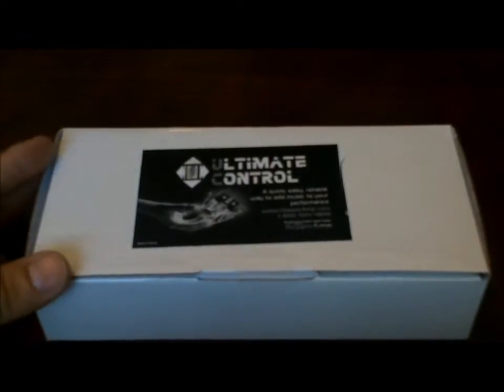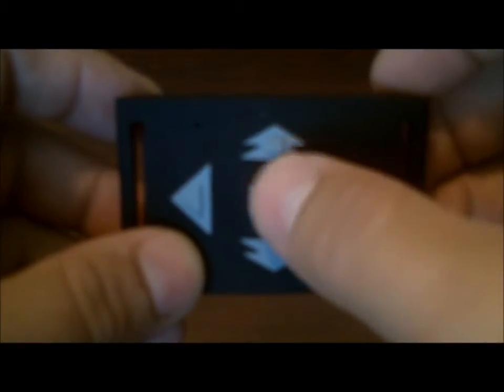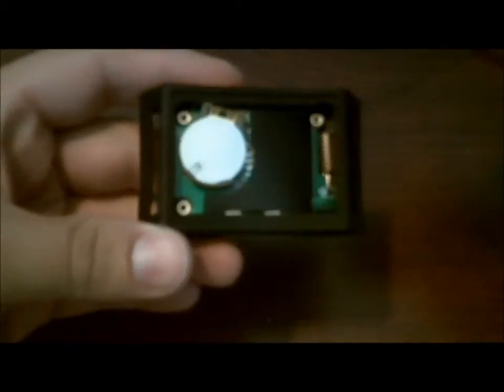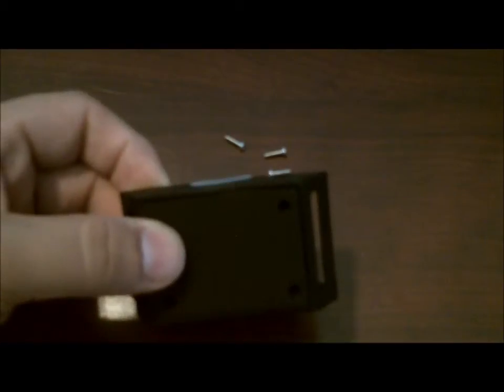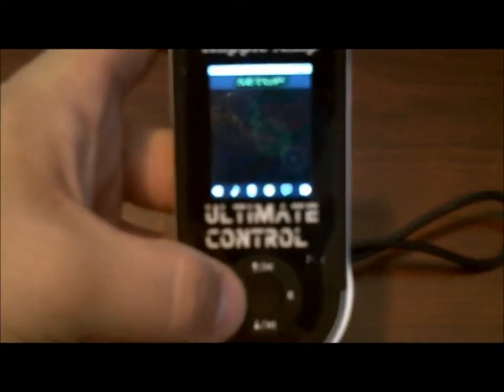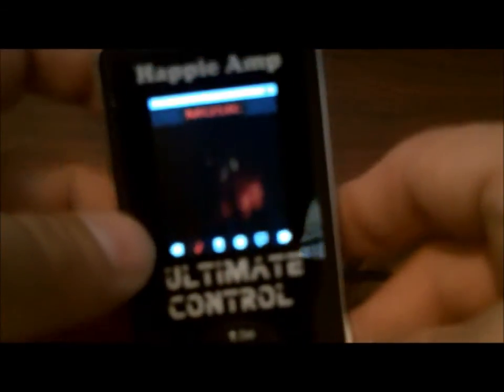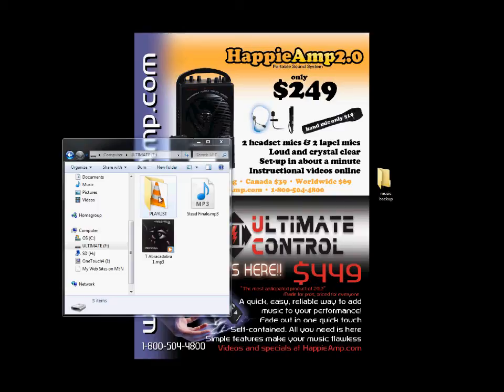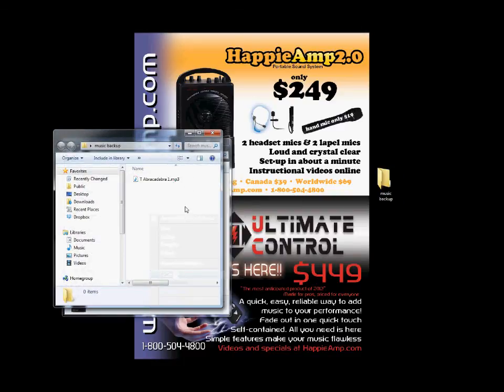Ultimate Control instructions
Ultimate Control by Happie Amp instruction manual.   Here is the link to the other video that teaches how to load music